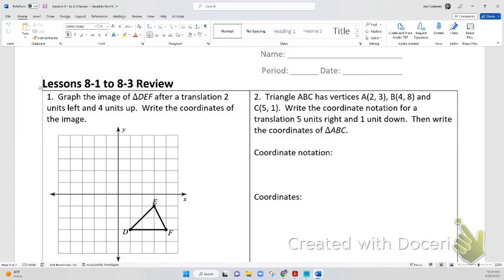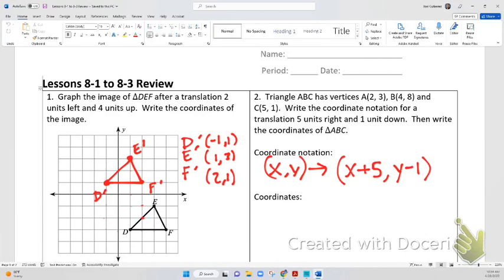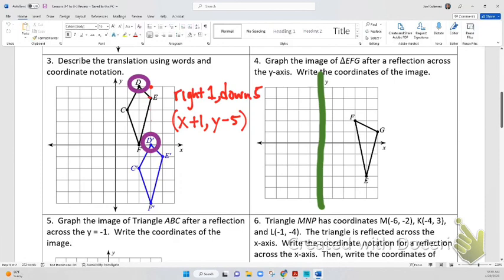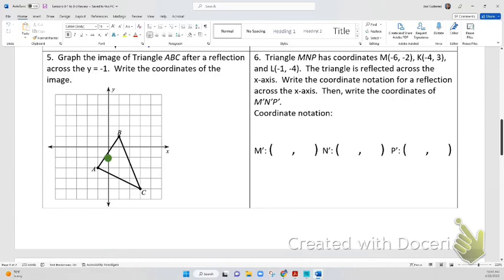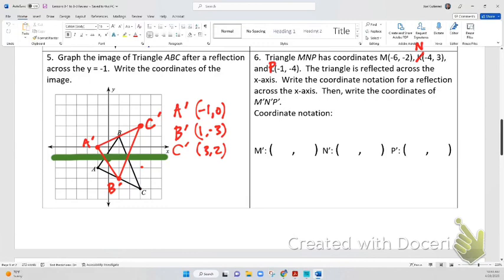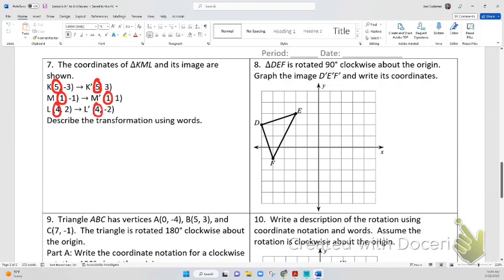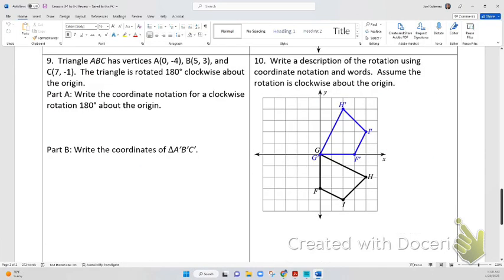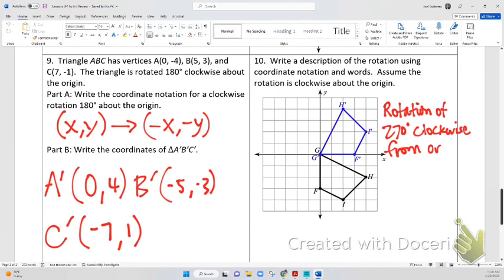Lessons 8-1 to 8-3 Review